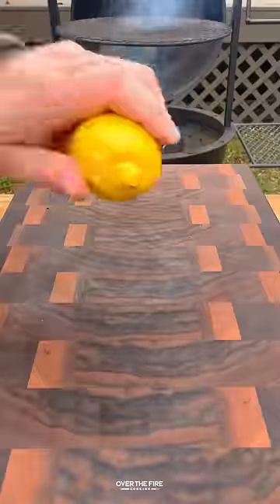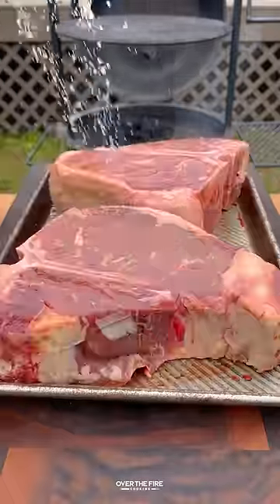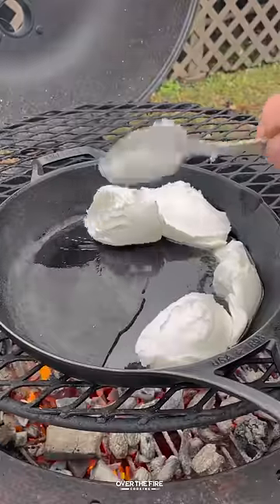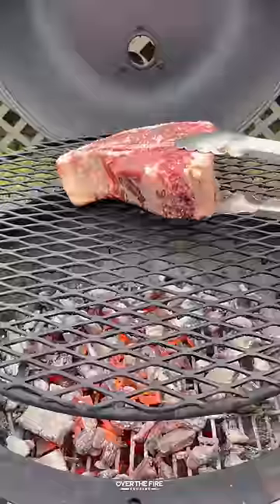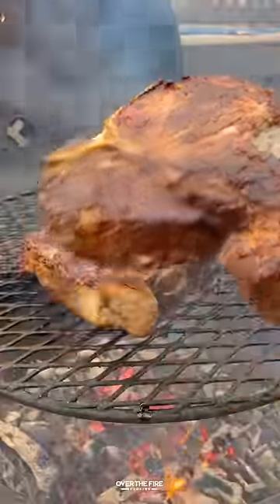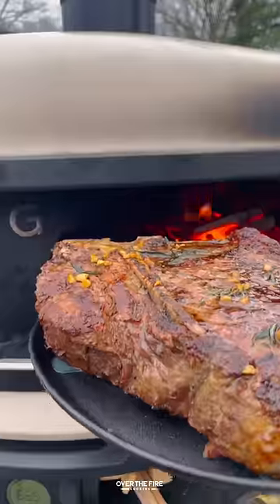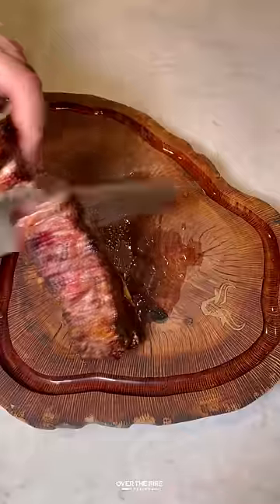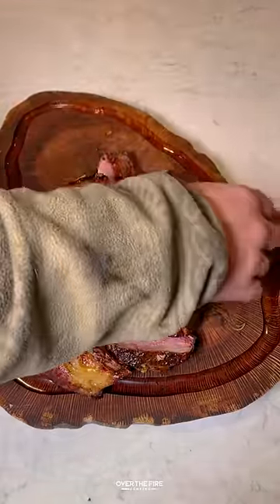Grilled Tuscan Steak Recipe | Over The Fire Cooking by Derek Wolf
Grilled Tuscan Steak for a herby flare 🥩🌿🔥

Inspired by the Steak Florentine, I wanted to try my own twist with this classic Italian dish. Have some massive T-bone steaks, and will lather with olive oil and salt. Grilled over high heat till perfect, we will then baste with a herb truffle infused beef tallow. Finish off in the oven for an epic sear and we are done. So freakin delicious! 👍 🍻